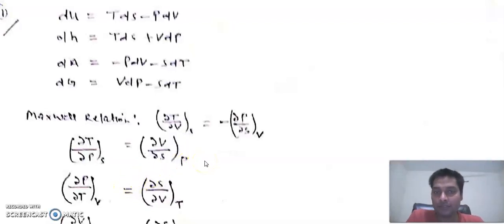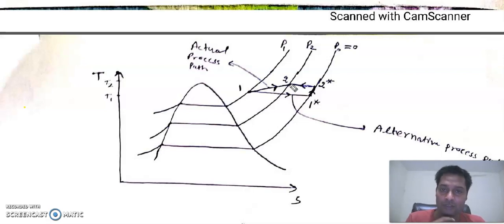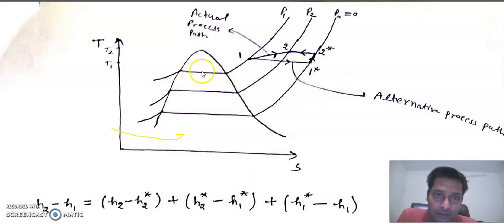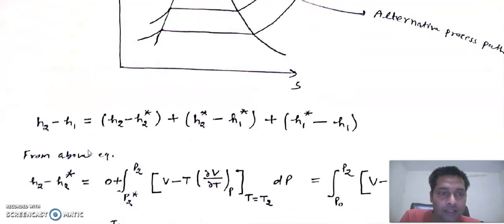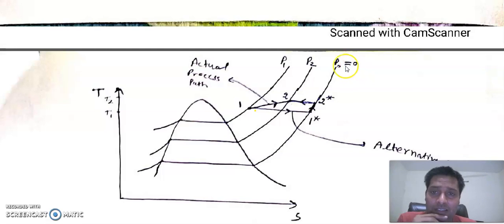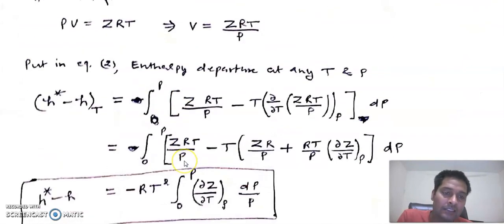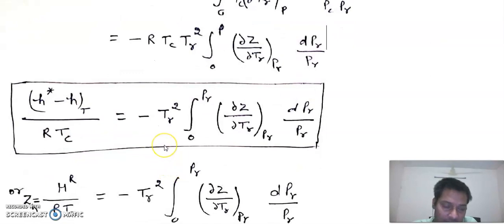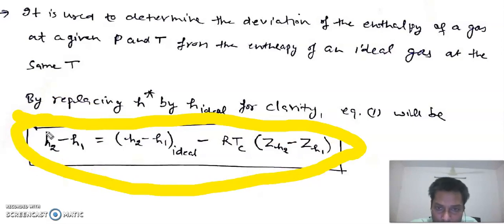Thermodynamic classes: part - 11 (Enthalpy change for real gas)